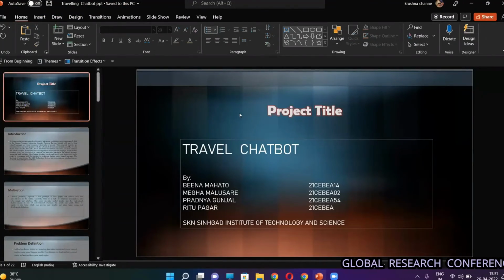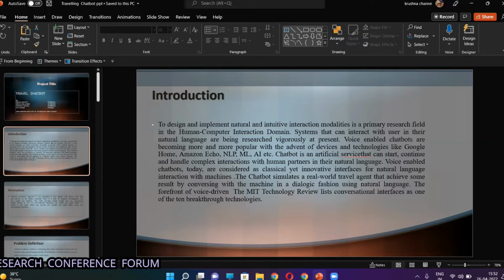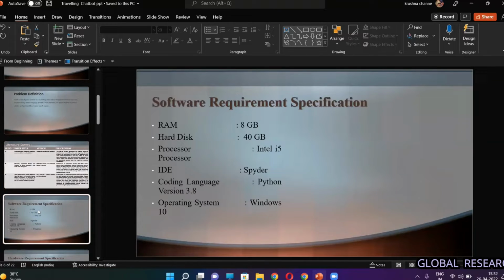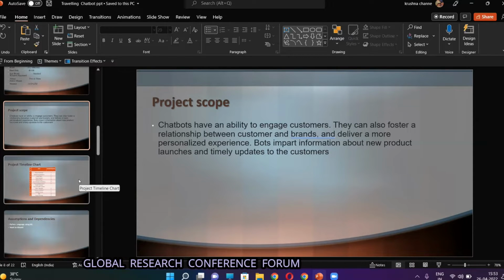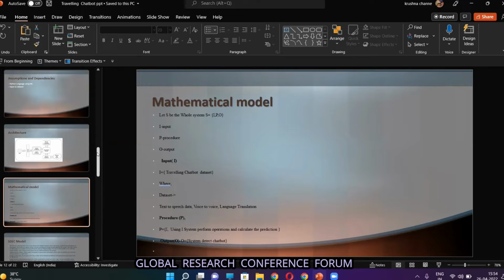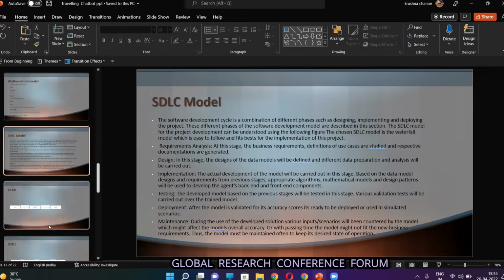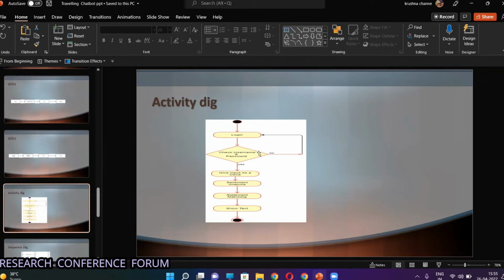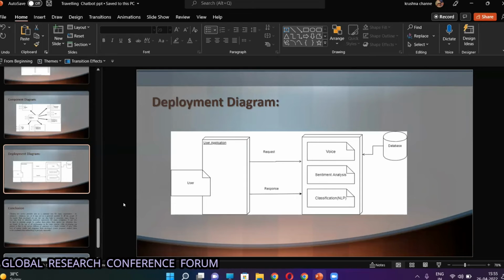PRESENTATION ON TRAVEL CHATBOT BY BEENA MAHATO, MEGHA MALUSARE, PRADNYA GUNJAL, RITU PAGAR